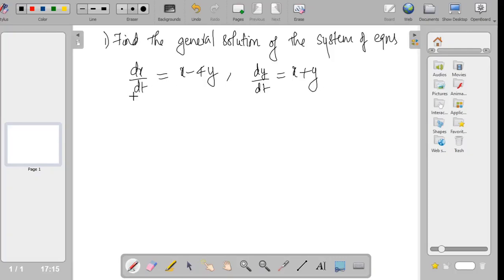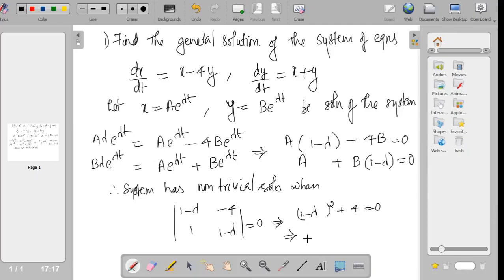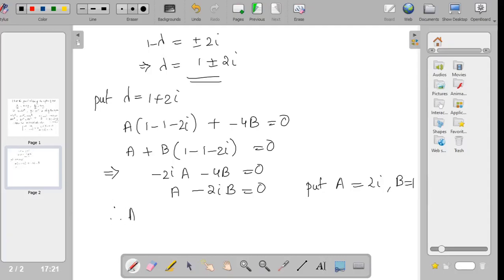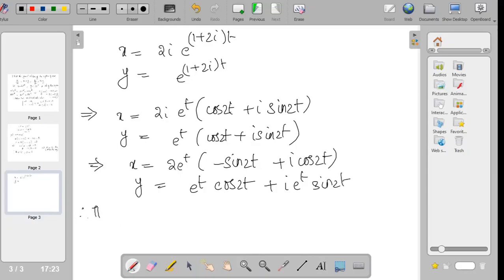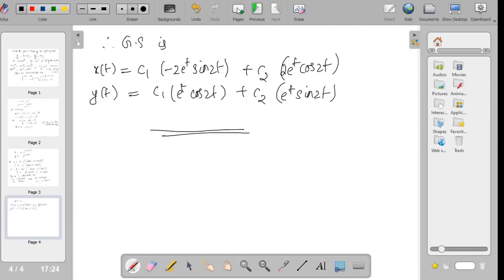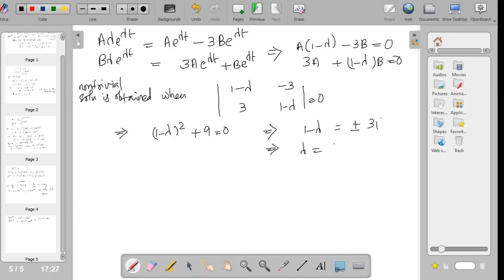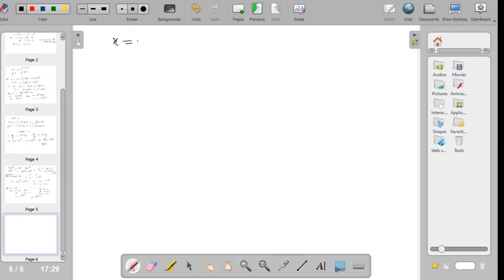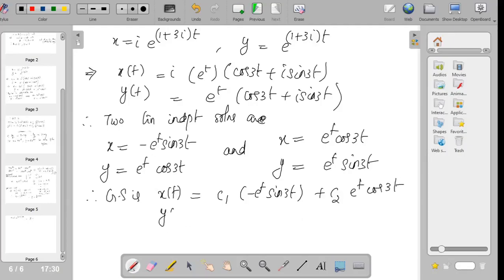Ordinary Differential Equation || LECTURE 09||MS